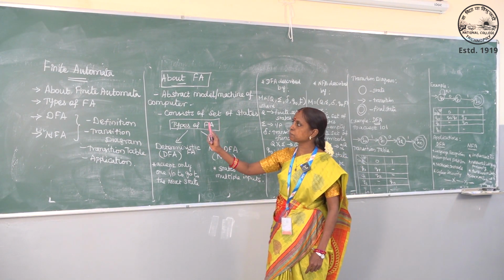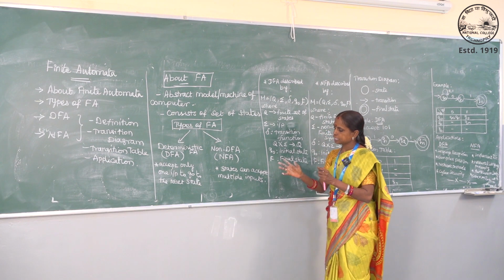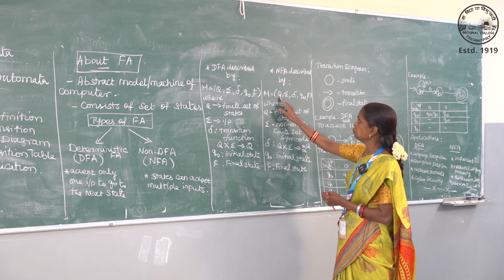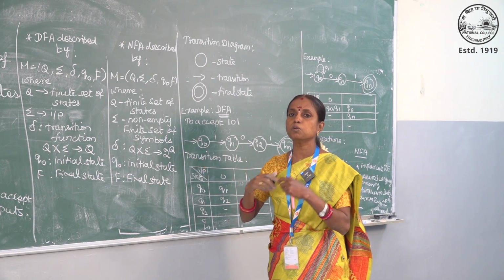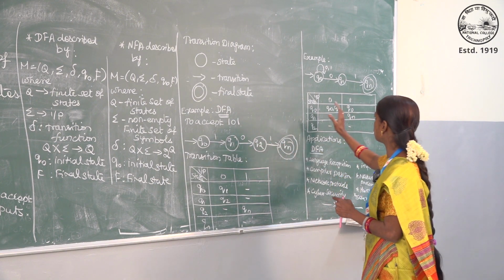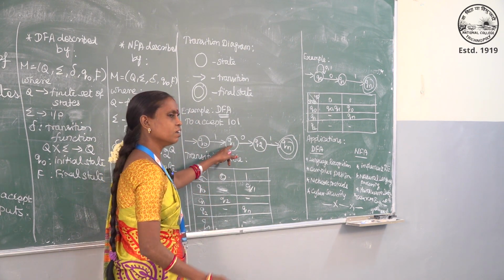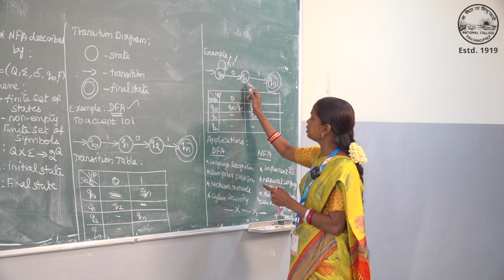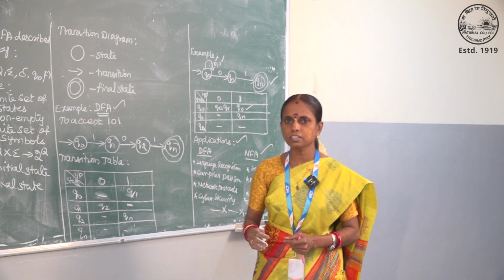Finite Automata , 2024 , CS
Sundari .P
Computer Science